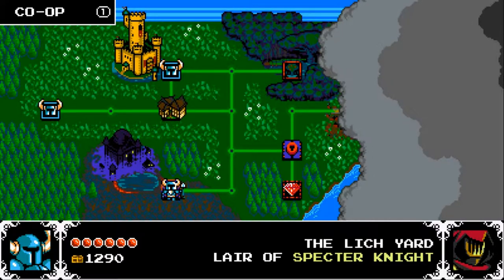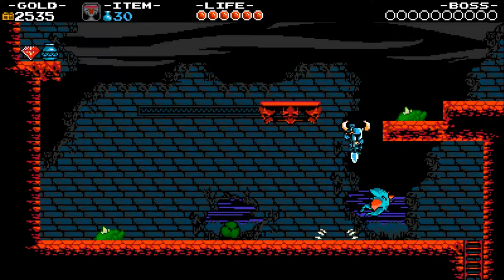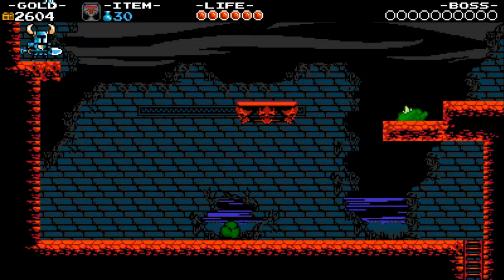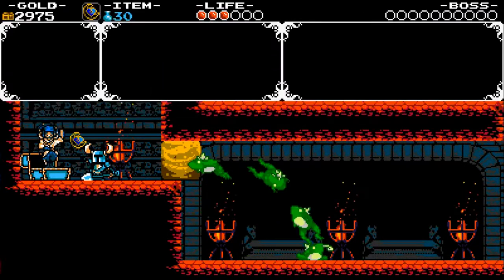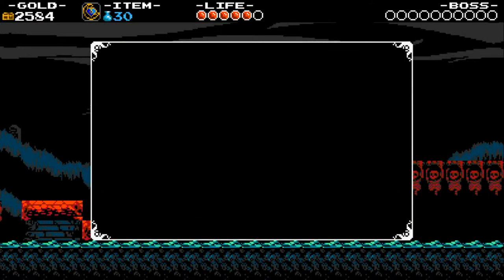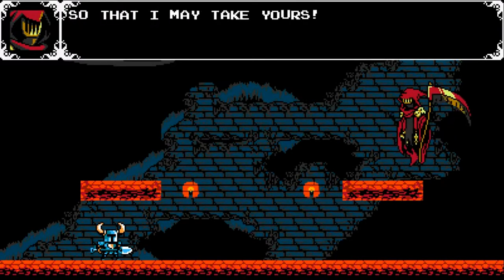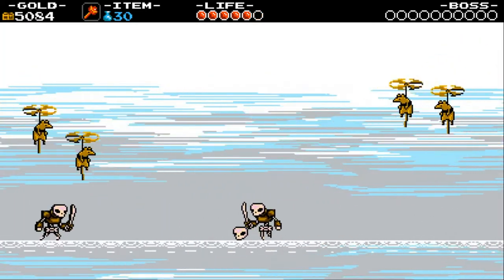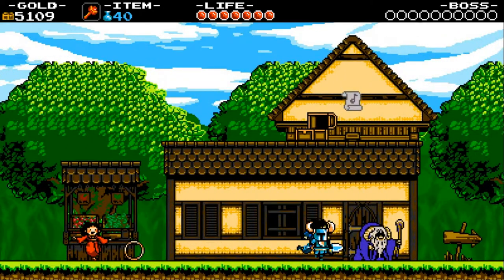Let's Play : Shovel Knight - Episode 3 - Spectral Scuffle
Hey Guys! Back with more of the LP. I'll try to keep up with bi-weekly uploads, coming out every other Friday.